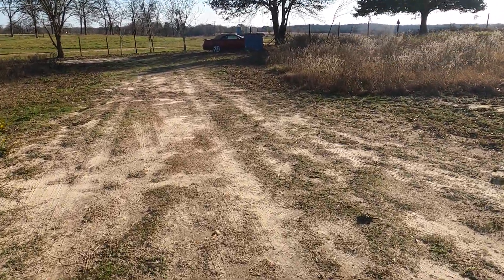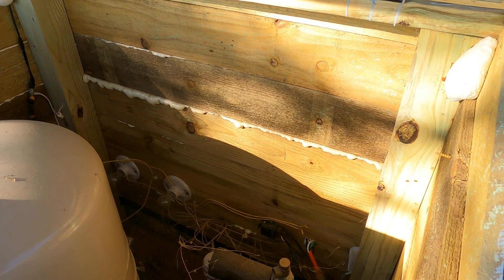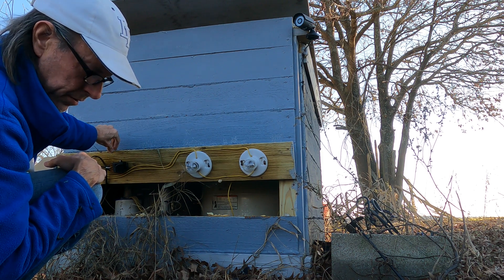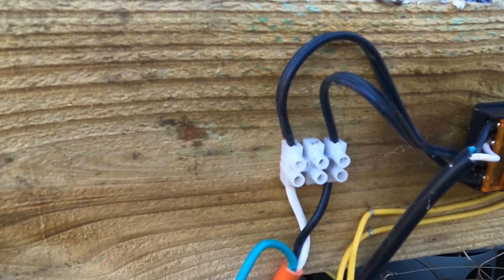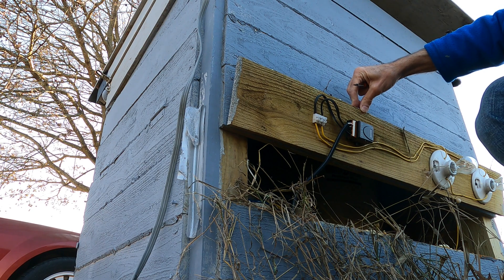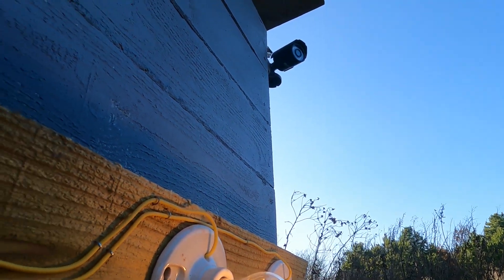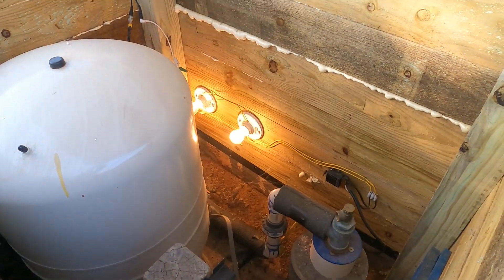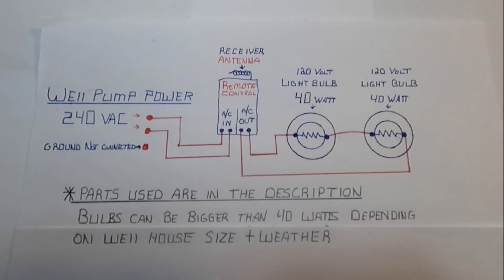DIY 240-Volt Well House Heater Using 120-Volt Light Bulbs - Prevent Freezing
Keep your water well pipes from freezing with a simple DIY heating solution using $7 light bulbs. This budget-friendly method is perfect for protecting small well houses, pump houses, and outdoor water systems during freezing temperatures.

Along with the $7 light bulbs, you'll also need some basic parts like bulb holders, wire, and terminal connectors—many of which you might already have.

✔ With 20-degree temperatures outside, the two 40-watt bulbs maintained a steady 35 degrees inside the well house. I monitor the temperature using a wireless thermometer placed inside.

✔ Add an optional remote-control switch, allowing you to turn your well house heater on and off from the comfort of your home.

✔ If you opt for higher wattage bulbs, ensure both bulbs match in wattage. Since they’re wired in series, they need to distribute power evenly.

Parts for an Ultimate Well House Setup:

A15 40W Appliance Light Bulbs ➤
Light Bulb Holder ➤
Terminal Blocks ➤
12 AWG Wire ➤
Wireless 240v Light Switch ➤
Wireless Thermometer ➤